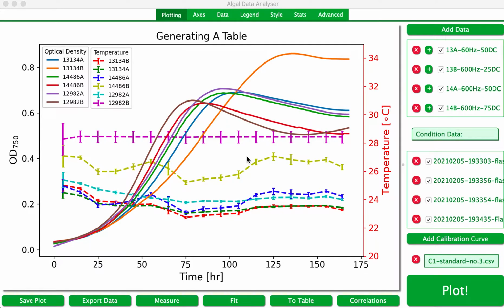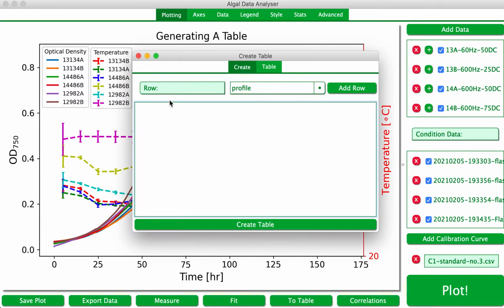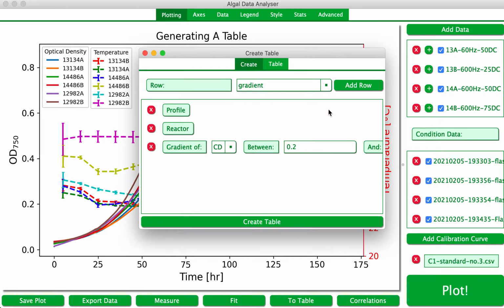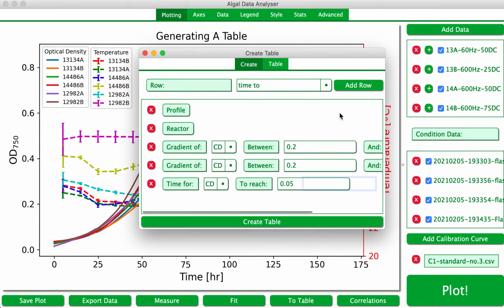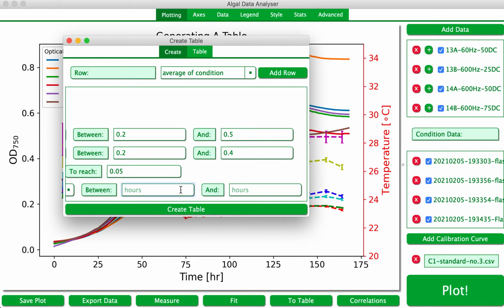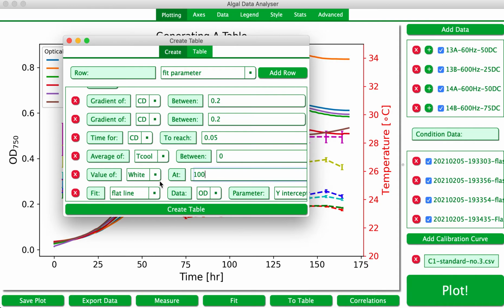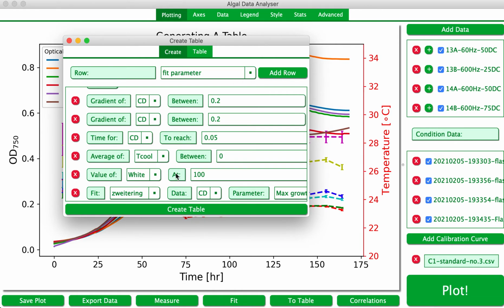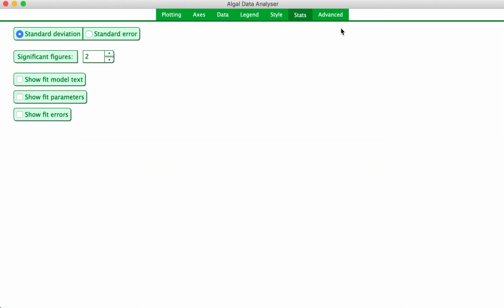ADA: Generating A Table For Parallel Analysis Of Microalgae Growth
This video walks you through all the functions involved in making a table in ADA for analysing the following:
1) Profile of each growth curve.
2) Reactor name.
3) Gradient of each growth curve at specified time points.
4) The exact OD measurement at a specified time.
5) The average of a condition (i.e. temperature, pH) between two specified time points.
6) The exact value of a condition (i.e. temperature, pH) at a specified time point.
7) The fit of your growth curve to a particular model (i.e. exponential, linear, Zweitering et al (1990)) between two specified time points.
Tables are saved as .csv files.
NOTE: If you want to increase the number of signifcant figures in your table, you need to do so BEFORE making it!